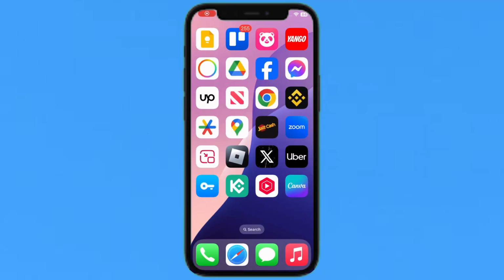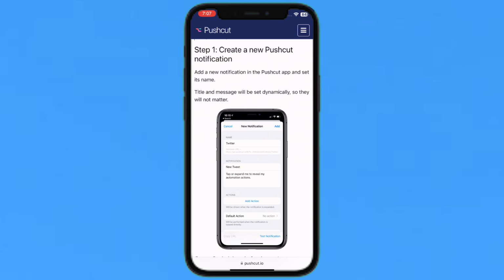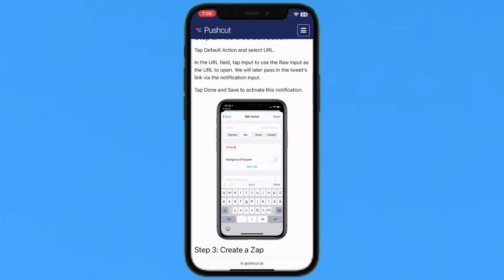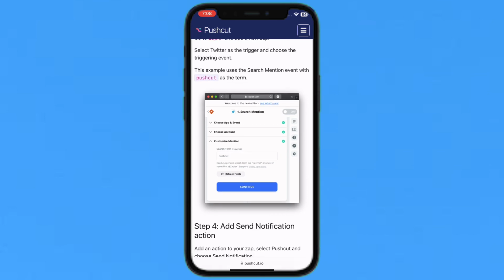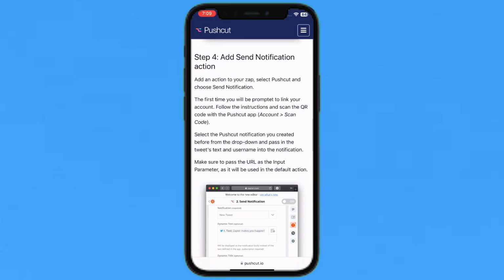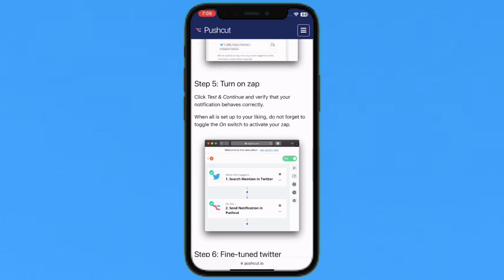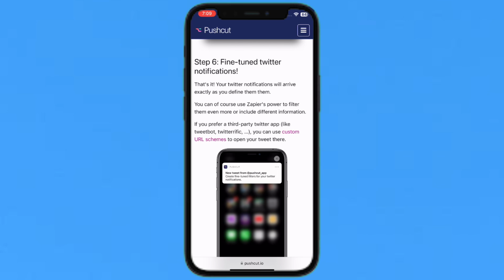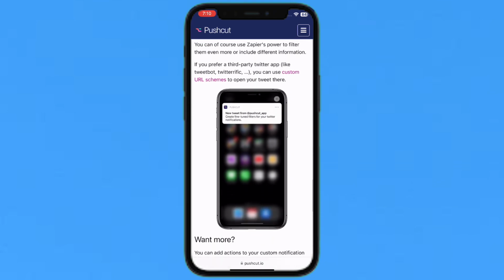How to use pushcut with zapier integrations (2024)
How to use pushcut with zapier integrations

Learn how to use pushcut with zapier integrations in this tutorial video. Discover how to automate tasks and streamline your workflow with these powerful tools!

Take your automation game to the next level with Pushcut and Zapier! In this video, we're going to show you how to combine the power of Pushcut's custom notifications with Zapier's automation capabilities to streamline your workflows and boost productivity. From simplifying repetitive tasks to creating custom integrations, we'll cover it all. Whether you're a busy entrepreneur, a productivity enthusiast, or just someone looking to get more done in less time, this video is for you. So, let's dive in and explore the endless possibilities of Pushcut and Zapier automation!